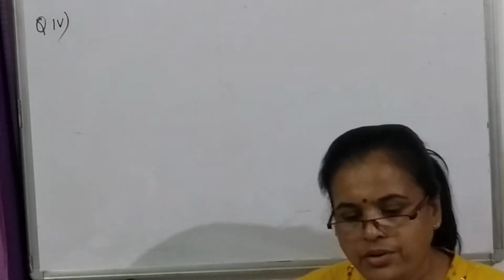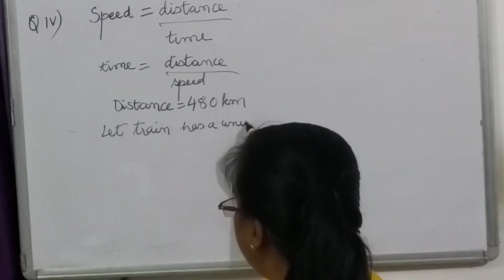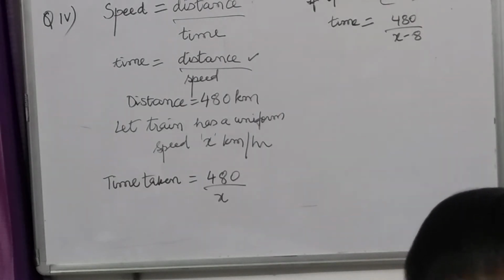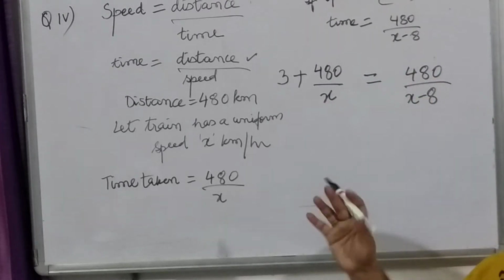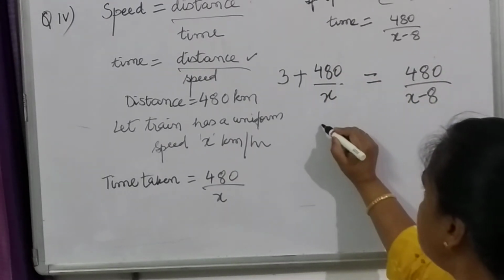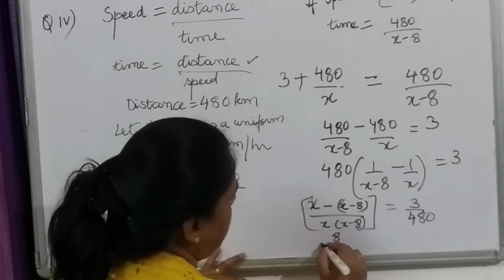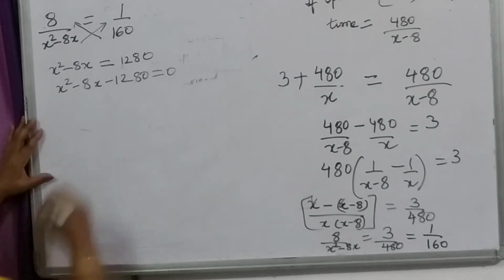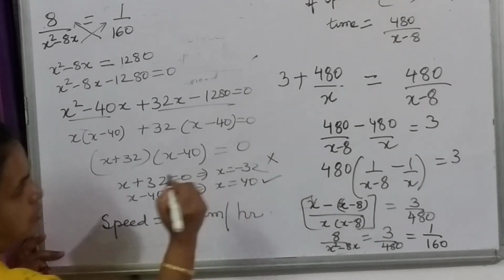Quadratic Equations Class X